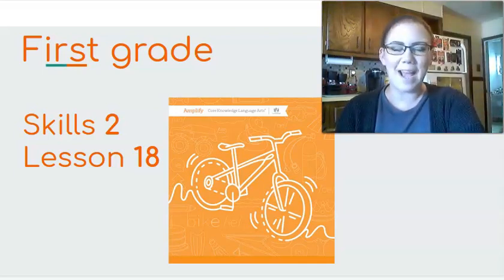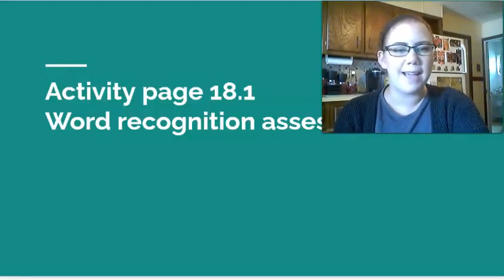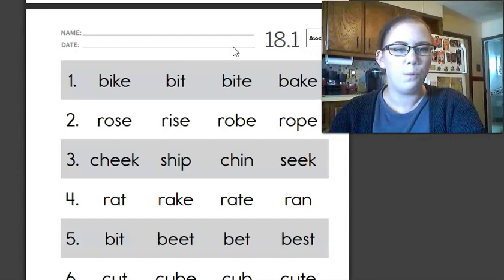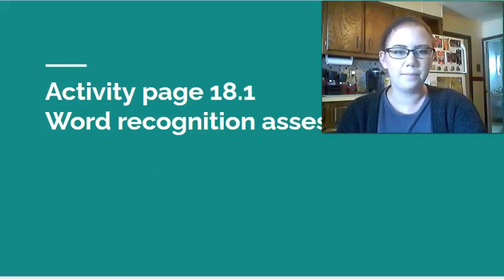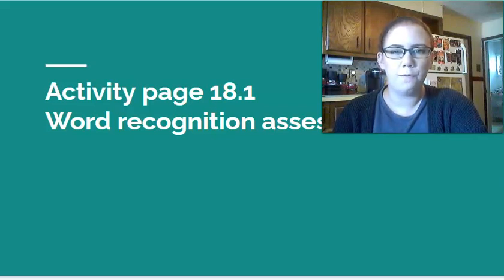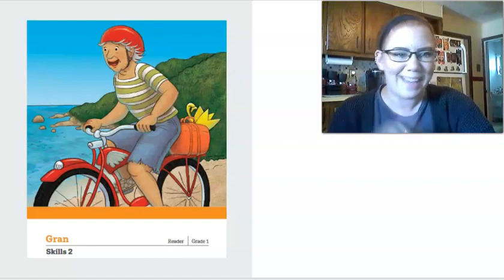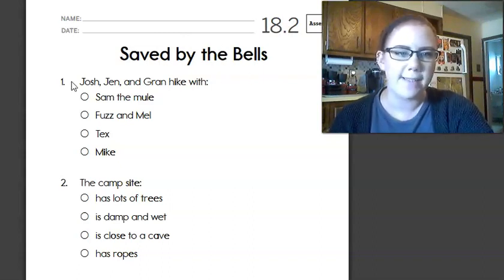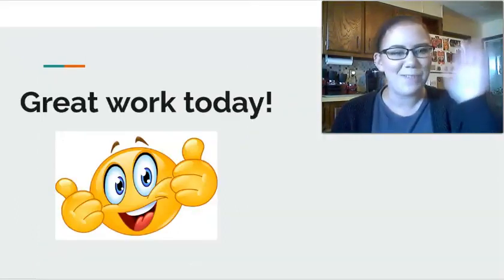1st Grade CKLA Skills - Unit 2 Lesson 18 Unit Assessment: Word Recognition & Reading Comprehension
1st Grade CKLA Skills - Unit 2 Lesson 18 Unit Assessment: Word Recognition & Reading Comprehension